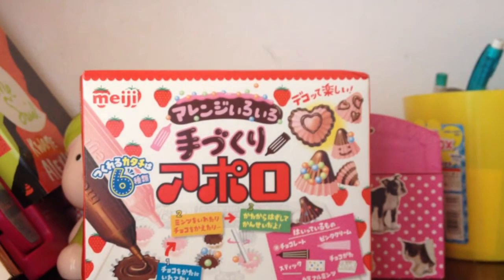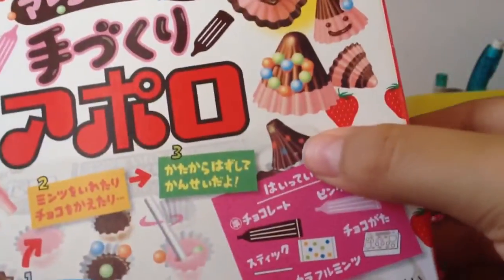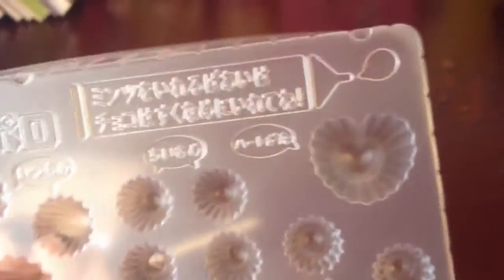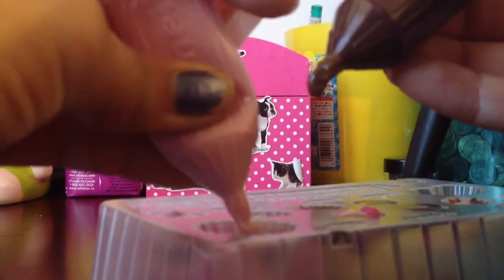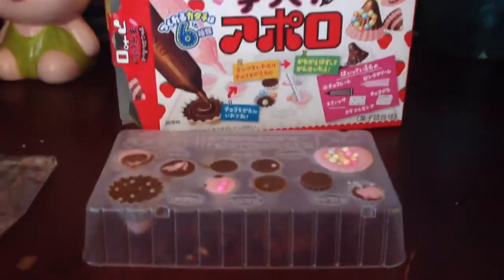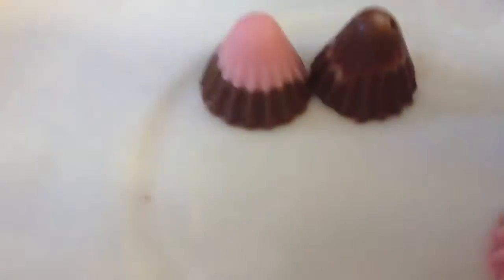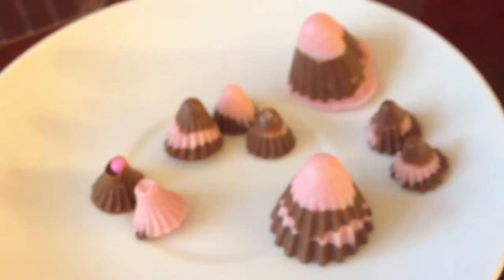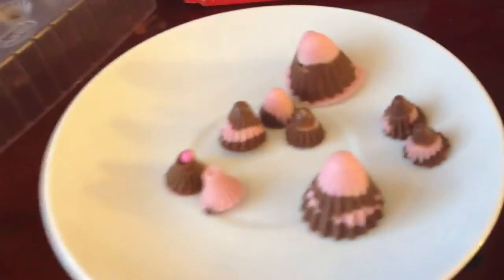DIY! Chocolate making MEIJI APOLLO kit! ^-^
READ MEEEEE IM SUPER IMPORTANT!!

Heyyyyy guys! so before you guys kill me.. I wanna say im sorry for not posting in LIKE SUPER LONG! High school hit me real hard with finals and exams week! BUT ITS ALL OVER! So i hope you liked this video i had fun posting and making it!